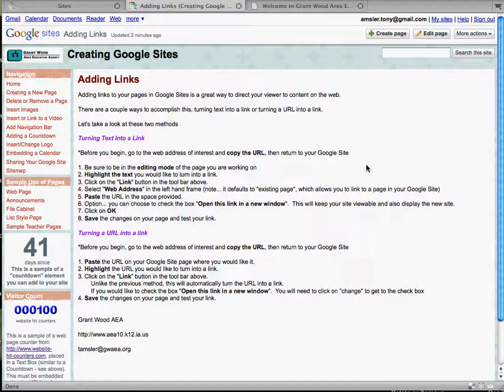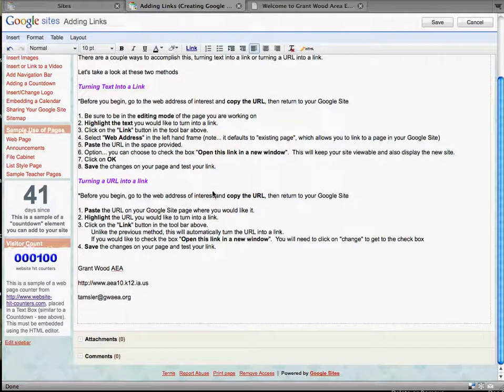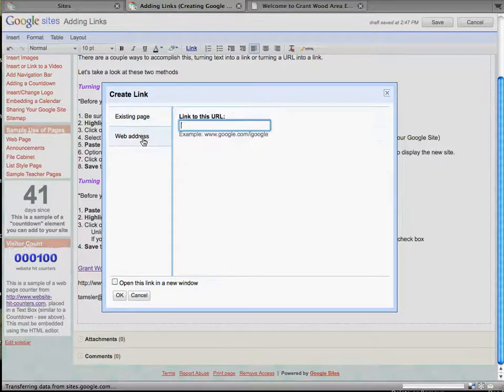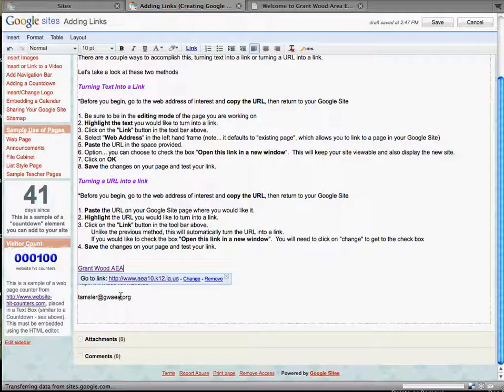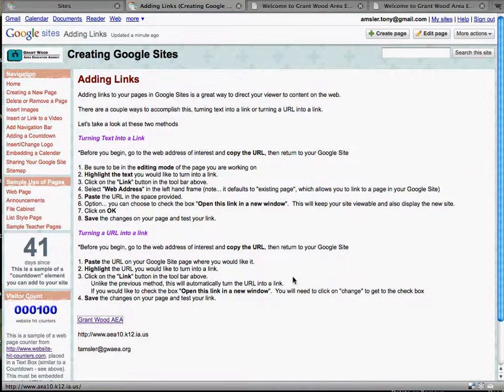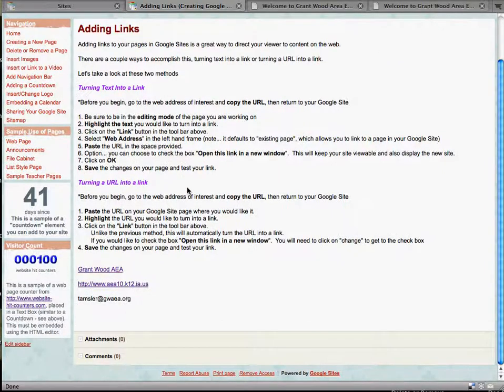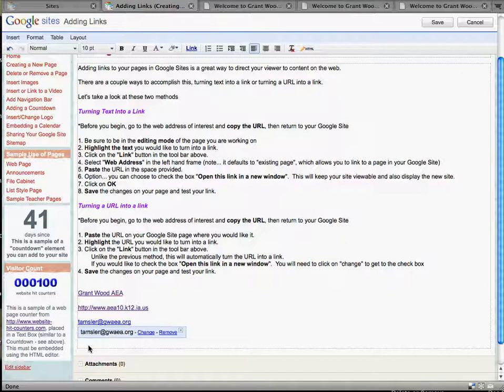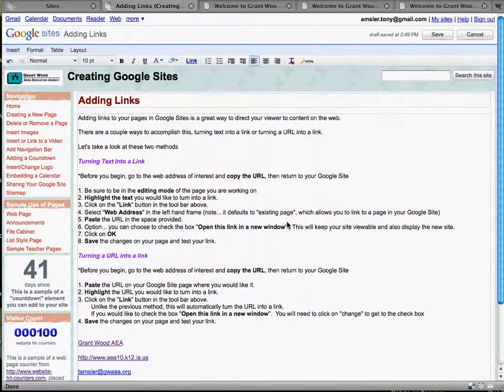Adding Links.mov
This video tutorial will demonstrate how to add links to your Google site to direct your viewer to content on the web.